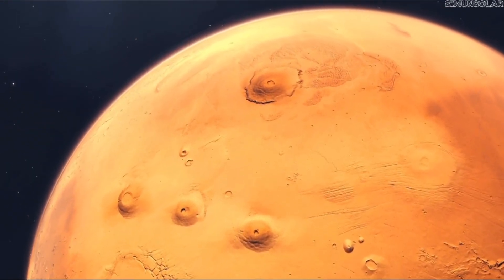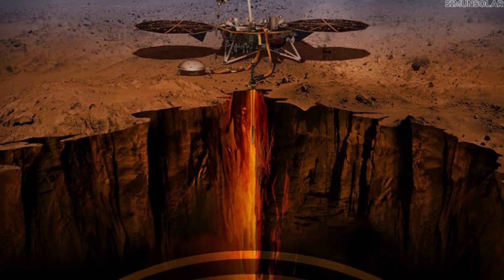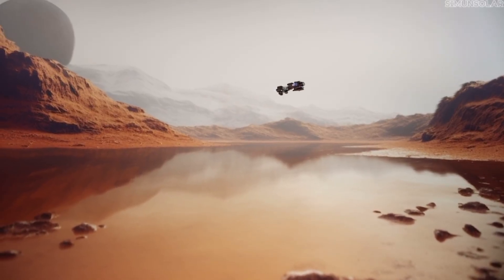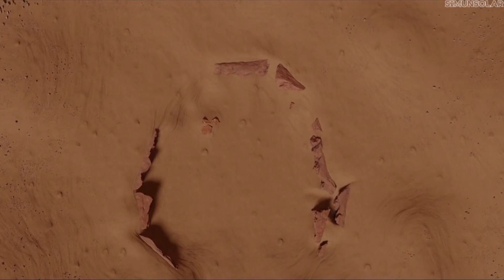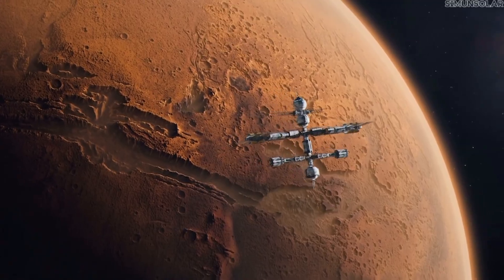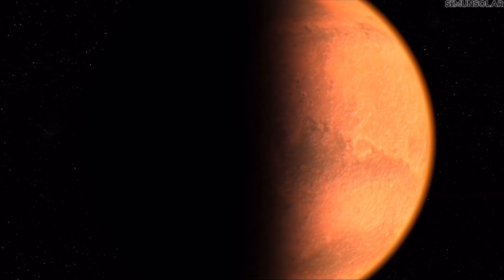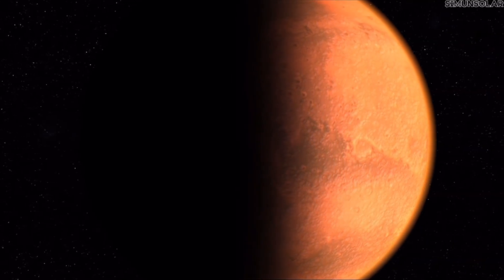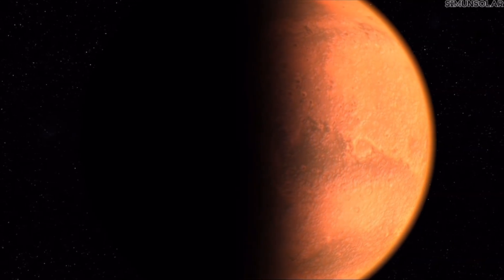Mars is Still Moving Beneath its Surface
I’m breaking down some incredible discoveries from NASA’s InSight mission on Mars. Back in 2018, InSight placed a seismometer on the Martian surface to listen to vibrations deep within the planet — and what it recorded was surprising. Mars which is long thought to be geologically dead, is still subtly active beneath its crust.

In this video, I go through the repeated marsquakes detected near Cerberus Fossae and explain why these movements aren’t caused by volcanoes or tectonic plates like on Earth. Instead, they’re tiny shifts deep underground as Mars slowly cools and contracts, sending vibrations through the crust.